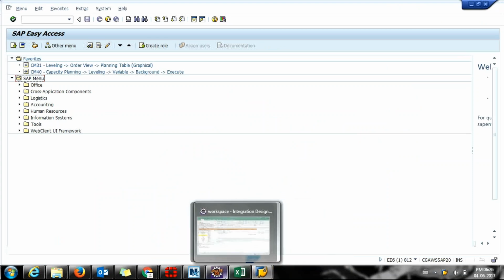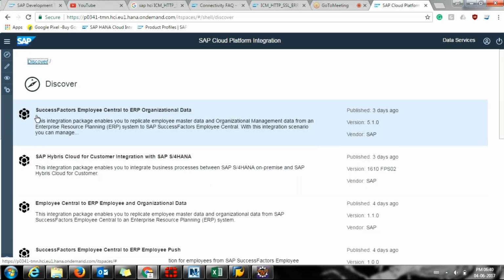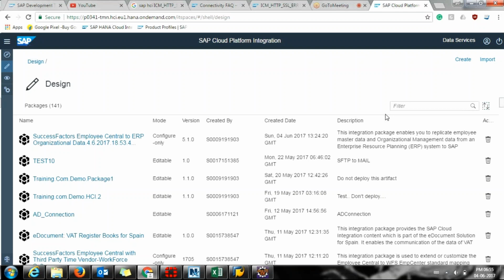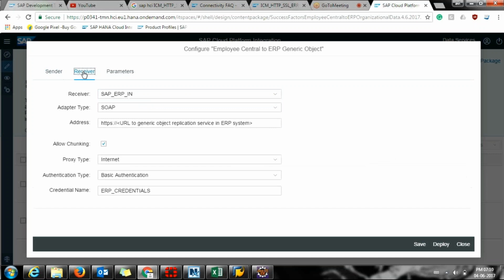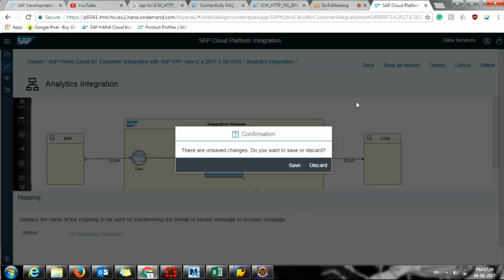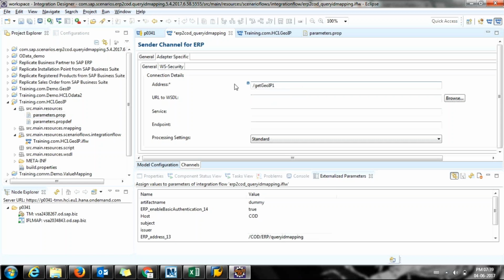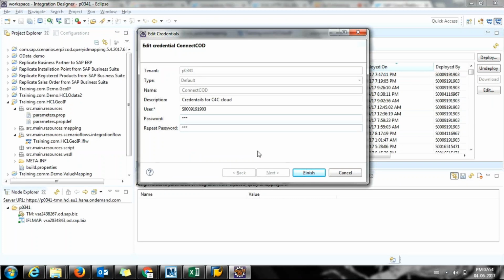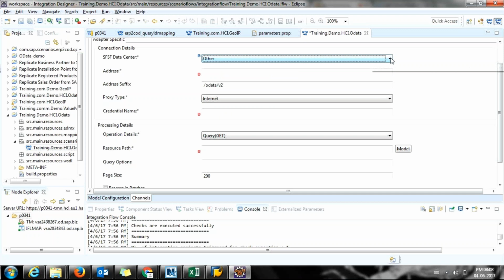SAP HCI - HANA Cloud Integration || 13. Successfactor Integration Scenario || SAP Hybris Integration